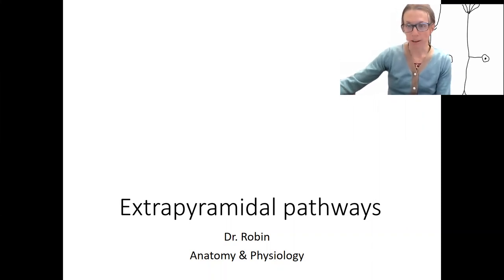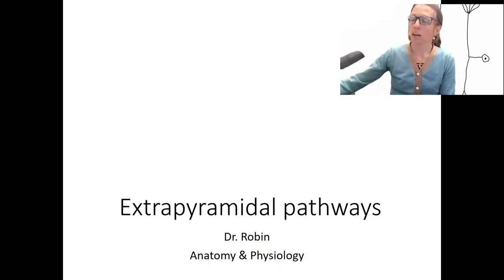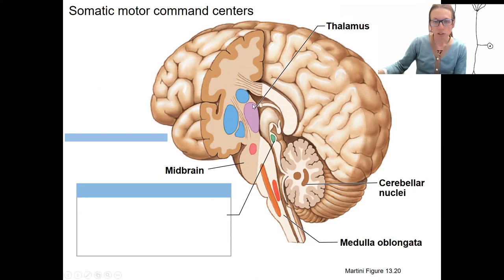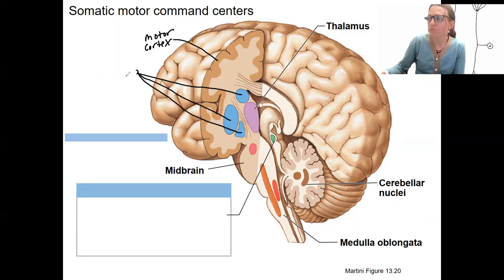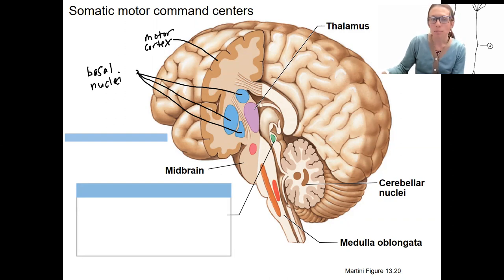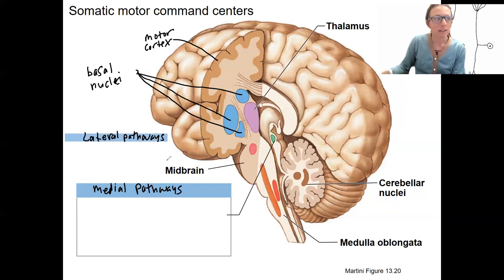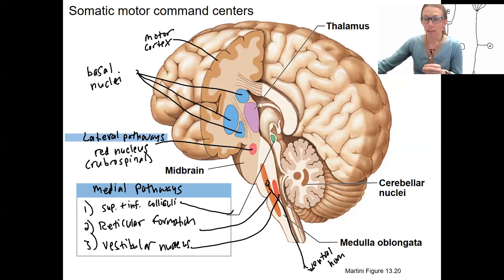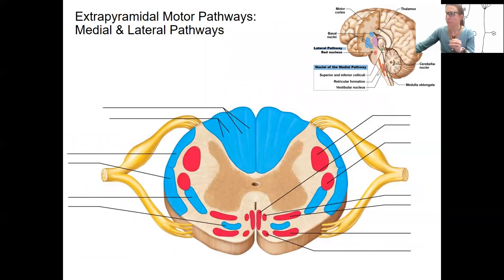12 9 extrapyramidal pathways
Describe the locations and functions of the upper and lower motor neurons in a motor pathway.

Describe the general features of the extrapyramidal motor pathways and draw/describe one example